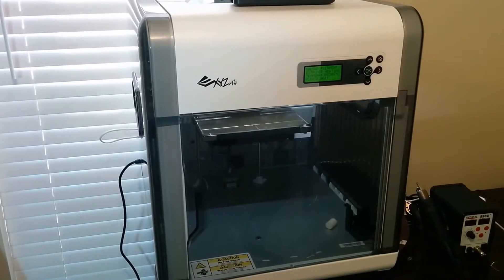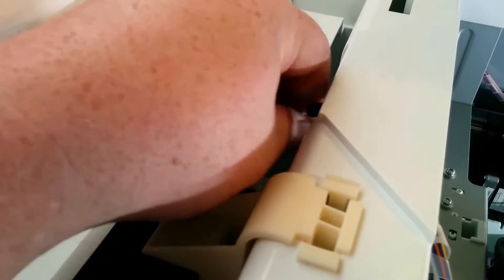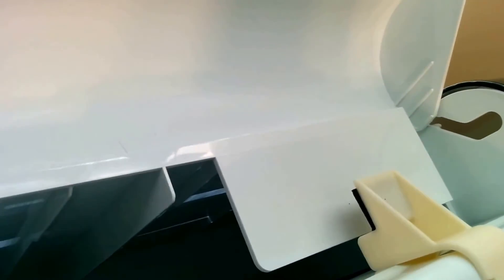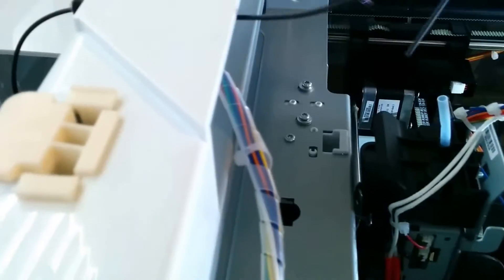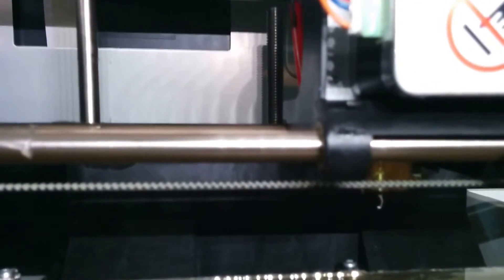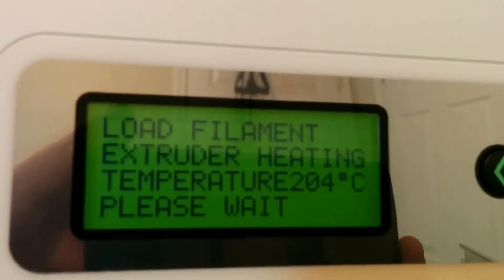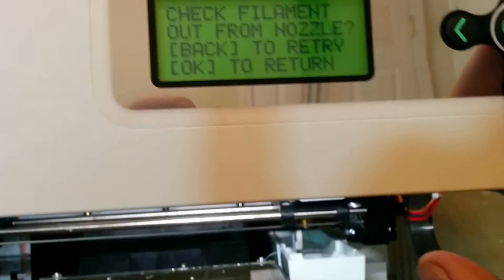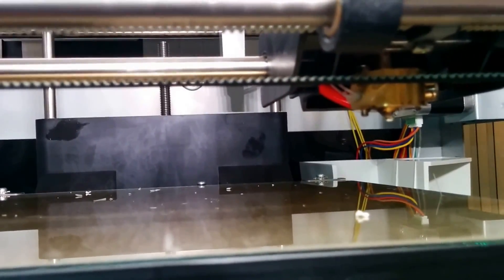DA Vinci 1.0 3d printer how to change filament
How to Change filament in the Da Vinci 3D printer.